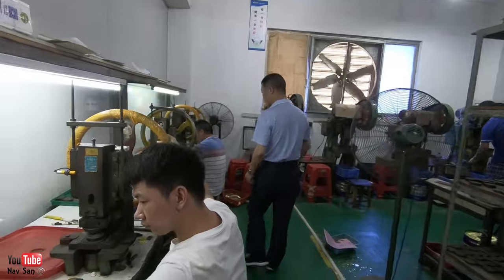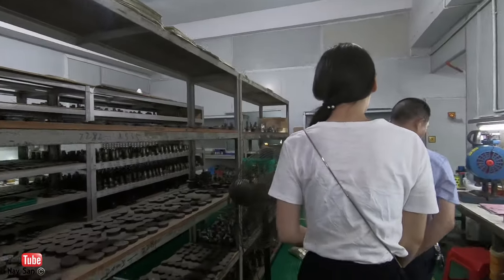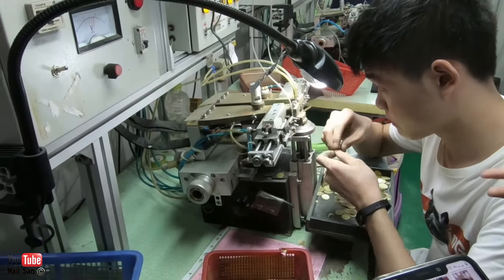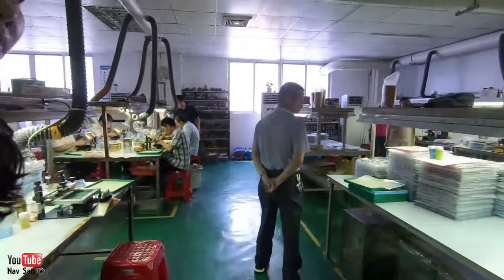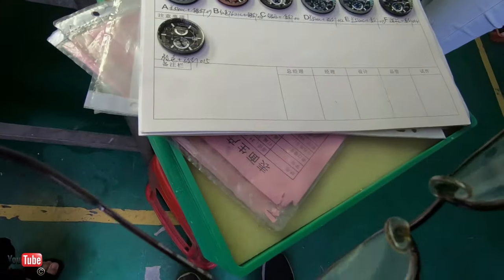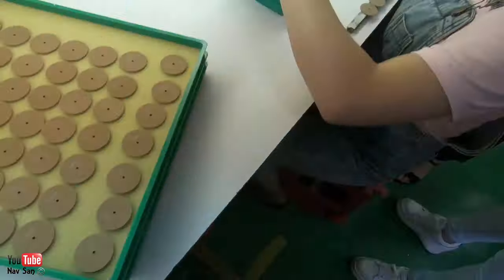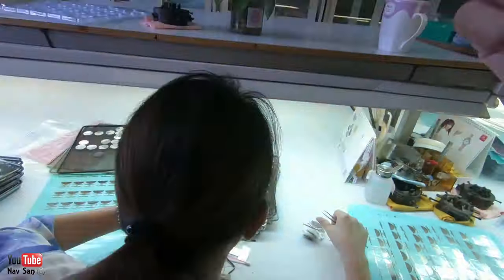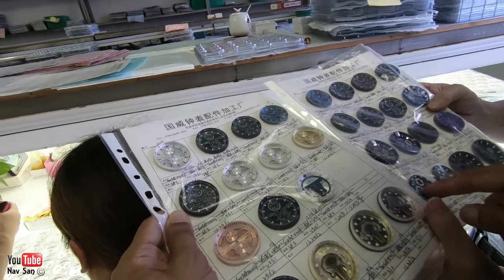Where watches are made in China Watch Dial Factroy Tour.